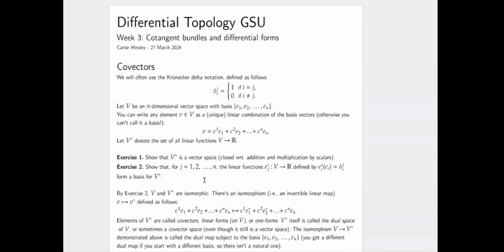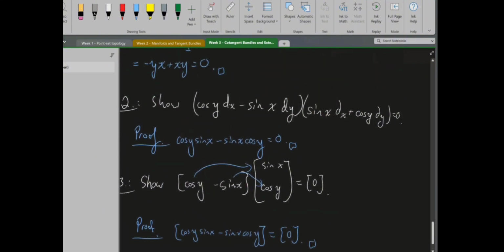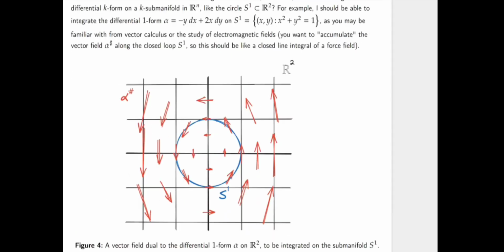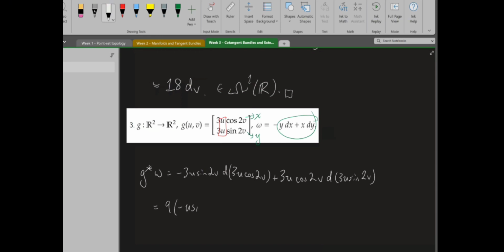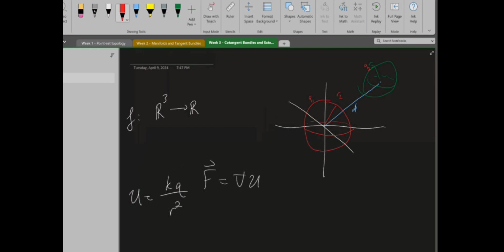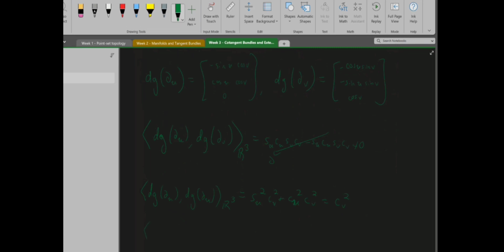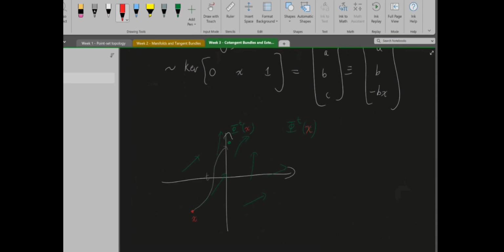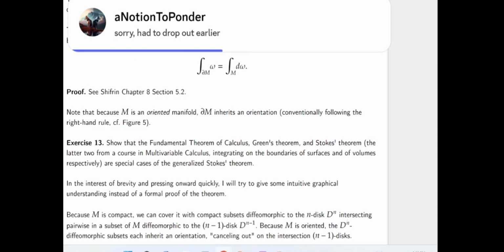Differential Topology Week 4: Cotangent bundles and differential forms 2 (Part 2/2)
Problem-solving session

00:00:00 Exercises 1 & 2
00:11:57 Exercise 3 (unsolved)
00:13:08 Exercise 4
00:18:04 Exercise 5
00:19:31 Exercise 6
00:22:08 Exercise 7 (unsolved)
00:23:30 Exercise 8
00:28:07 Exercise 9 (unsolved)
00:33:17 Exercise 10
00:38:13 Exercise 11
00:48:58 Exercise 12
01:13:06 Projecting n-forms to k-forms with k less than n, "integrating functions" on submanifolds
01:34:35 Contact topology on 3-manifolds
01:44:20 Flows along vector fields, Lie derivatives
01:56:24 Exercise 13 (unsolved)
01:56:50 Exercise 14